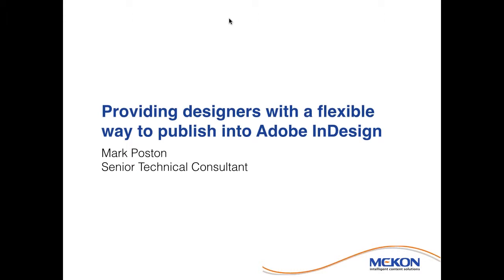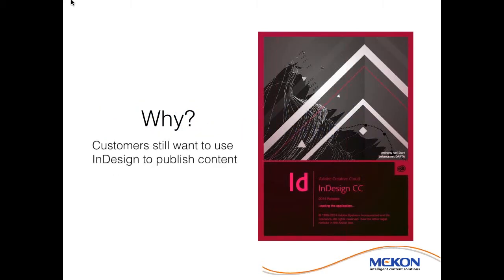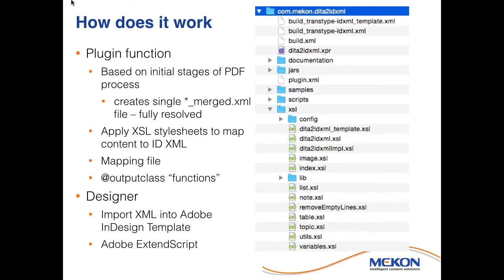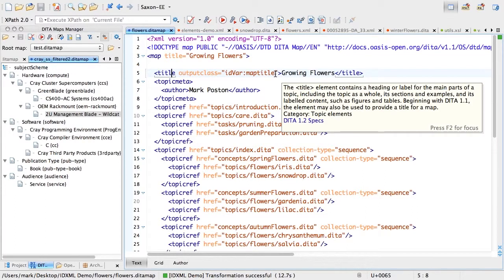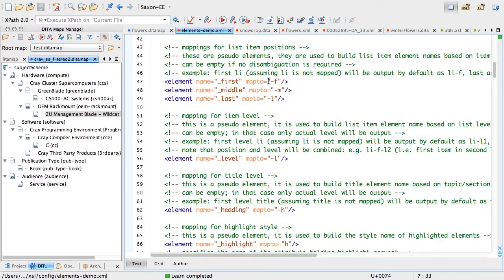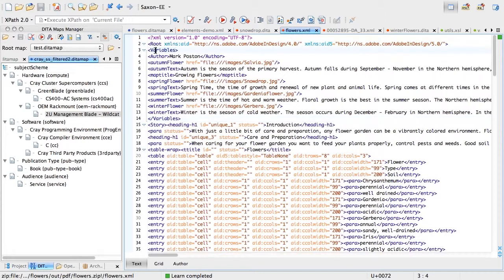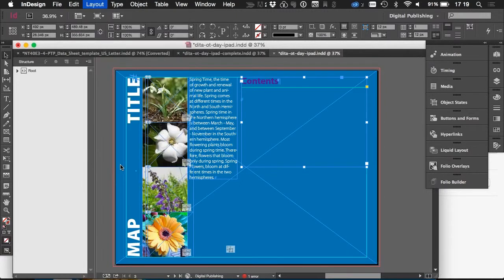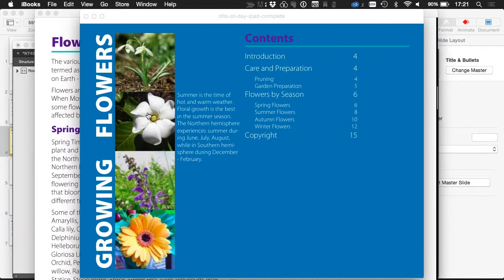"Providing designers a flexible way to publish DITA content into Adobe InDesign" with Mark Poston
This presentation shows how Mekon have implemented a plugin that provides an approach to publishing into InDesign, providing designers the flexibility they require.